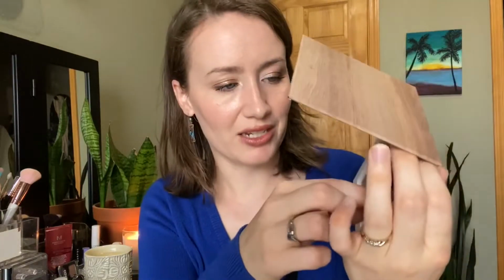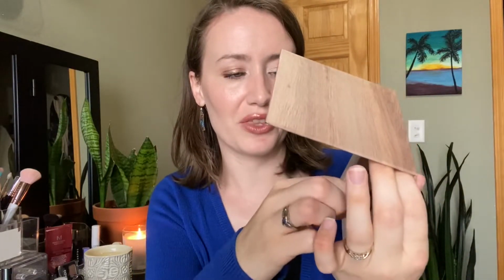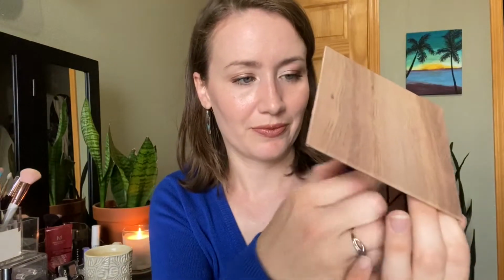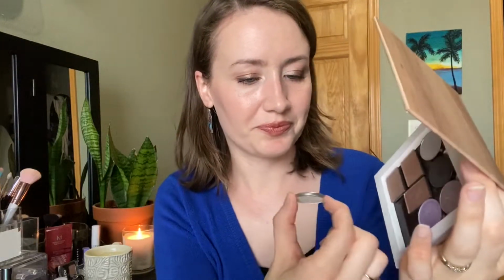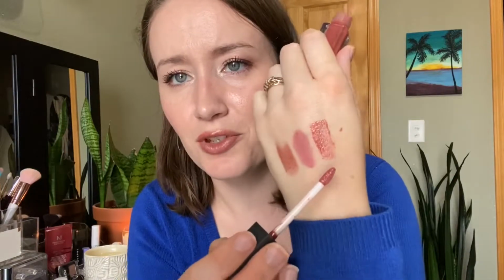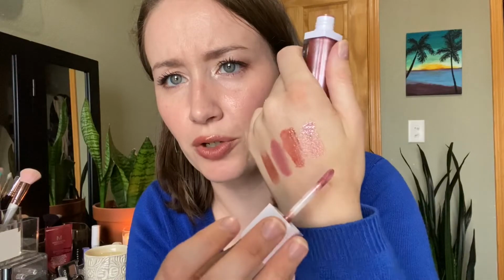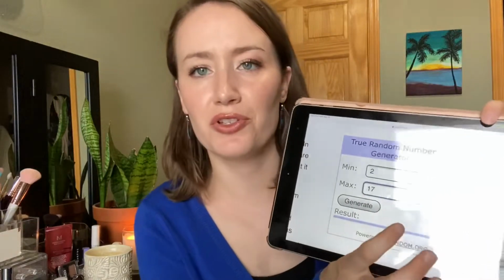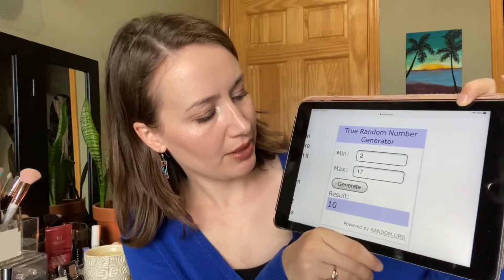Shop My Stash Roulette || October 12, 2020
Time to update my daily makeup picks! I like to shop my stash every couple of weeks to keep it fresh!
I start to choose new makeup at 7:01 !

Face: Missha BB Cream in 21; Essence the Blush in Befitting
Eyes: Covergirl Mink single shadow; Essence Melted Chrome shadow in Warm Bronze
Lips: Revlon Super Lustrous Lipstick in Smoky Rose